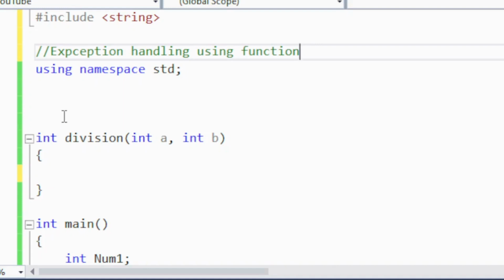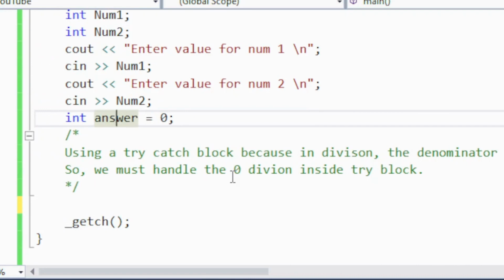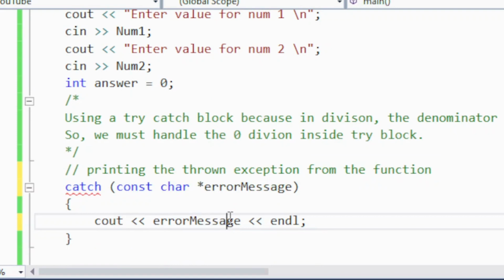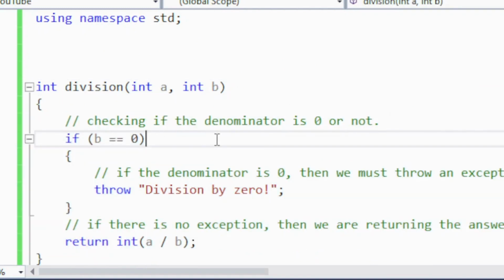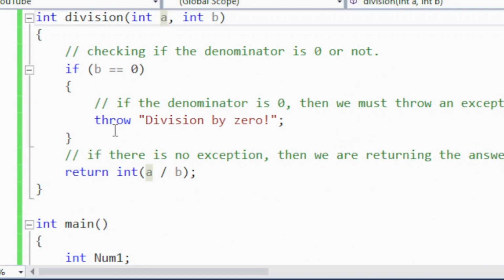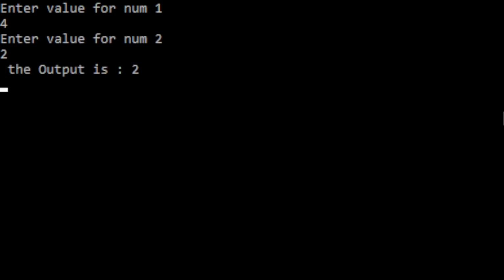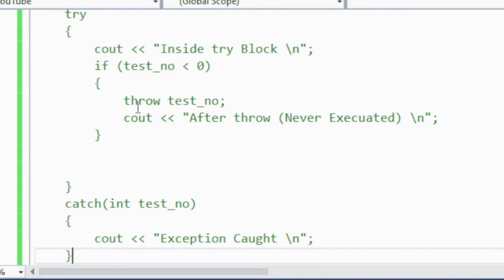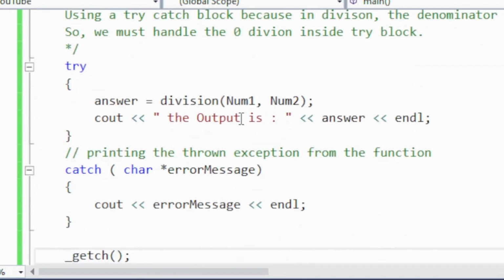Exception Handling Using function in C++: Part-3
Exception Handling Using function in C++Function.  and Exception Handling in C++ , How to use Try block in function

In this video (Part-3), we will use try block inside the main function to handle exception, while from the user defined function exception will be thrown to the main function, where a catch handler will be used to handle the exception.
Artificial Intelligence
Practical Data Science
Machine Learning